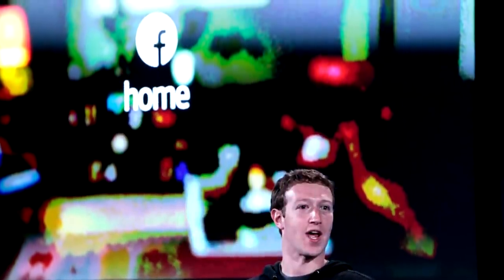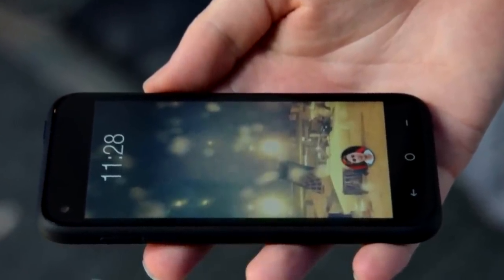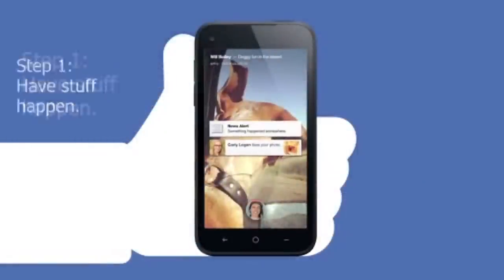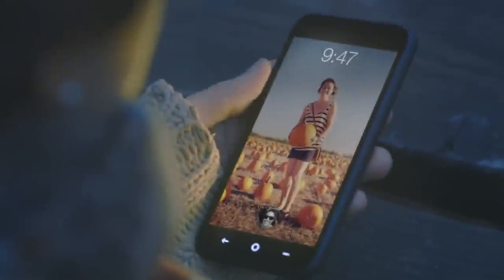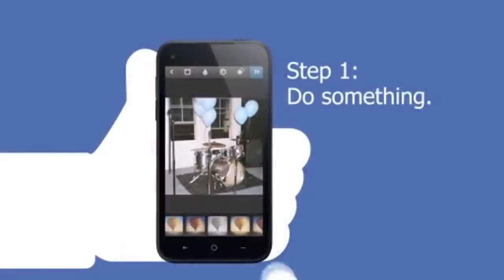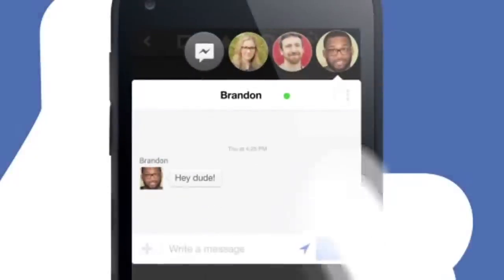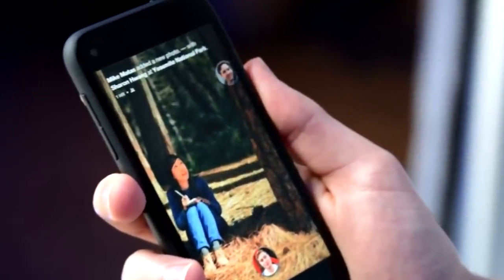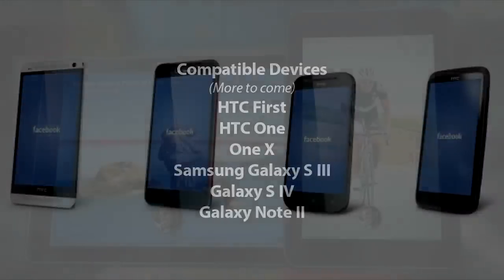Gizmo - Facebook Home - Phone & Software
Facebook unveiled its latest creation,  Home, basically its a home screen replacement for android devices, that features new app launcher, a new welcome screen and more!  There is also a brand new phone that will feature Home, the HTC First.

FB Home will only be available for now on a few Android devices, tablets are in the works.  It seems like a pretty sleek simple and clean Android replacement UI.  It's also free and comes out April 12.